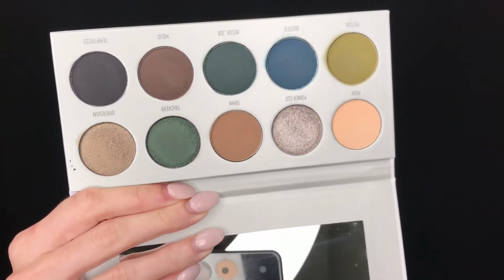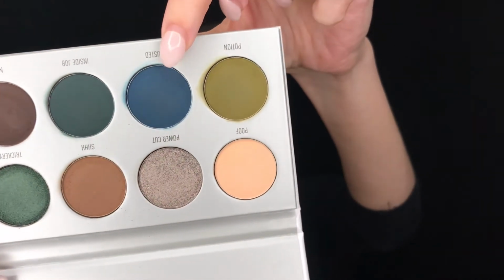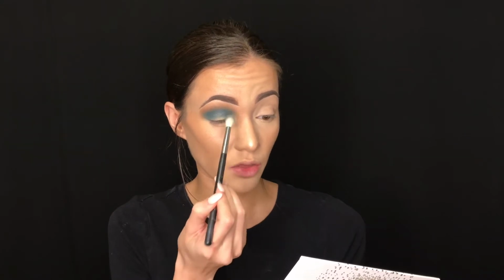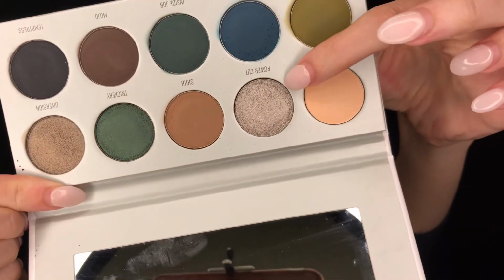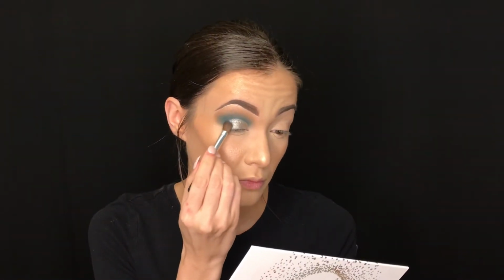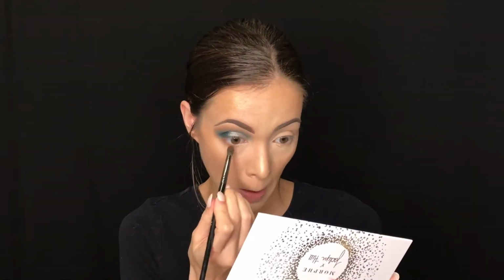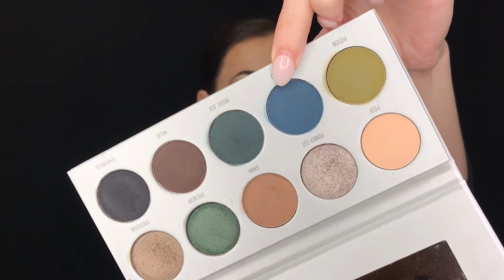JACLYN HILL X MORPHE VAULT PALETTE REVIEW PART 2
Hi my little bears!! Here is your part 2, of my second batch, the Jaclyn Hill x Morphe Vault collection. In the video I am using Dark Magic. Fingers crossed, it's a good one!! ENJOY!!